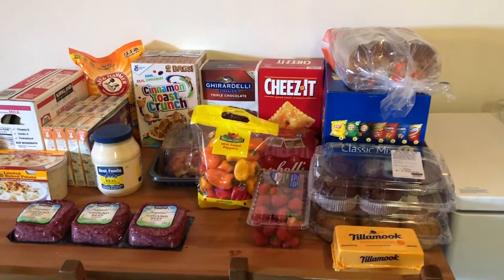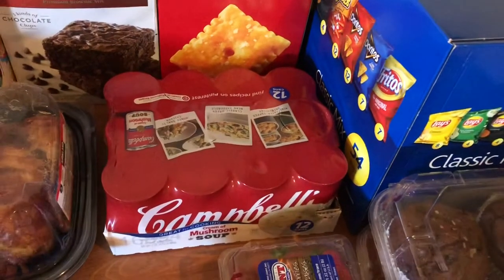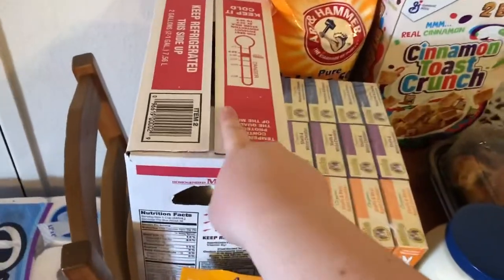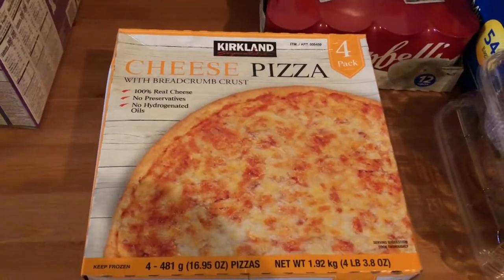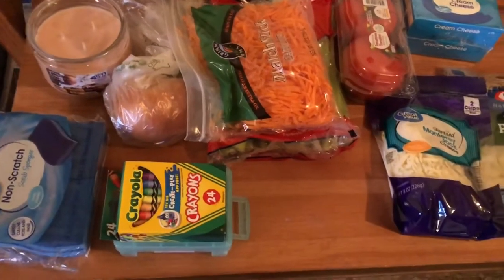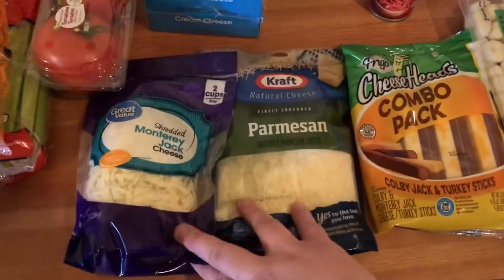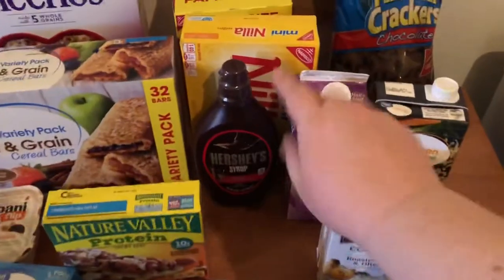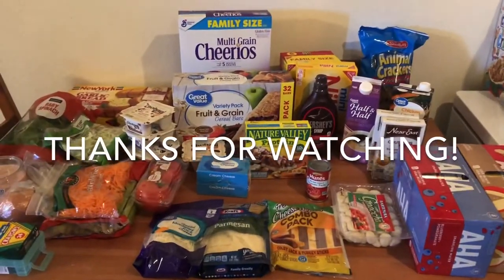GROCERY HAUL! COSTCO & WALMART! FAMILY OF FOUR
Hey everyone! I hope you enjoy this short grocery haul! I love watching these types of videos and hope you do too! If you like these types of birdies give it a thumbs up so I know to do more of these!